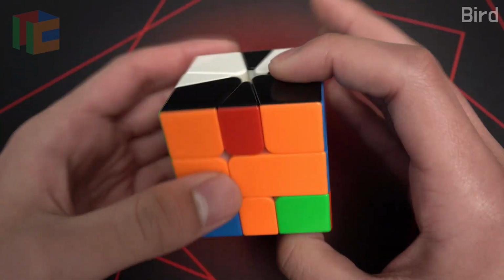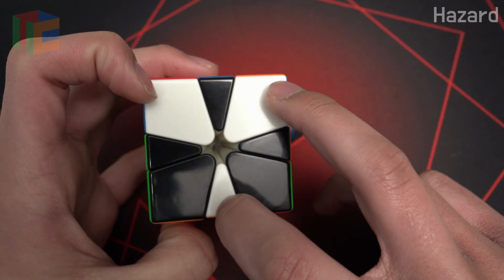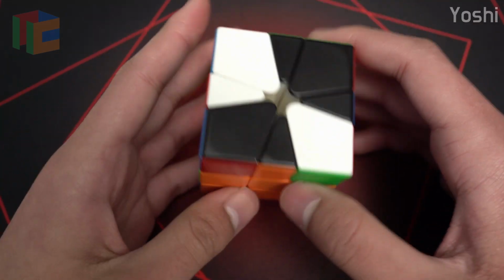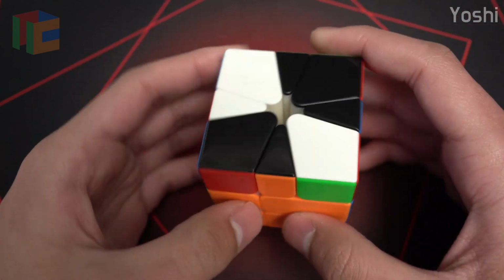All 21 Square-1 OBL Shapes | Full OBL Part 0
0:00 Intro
0:09 How to recognize OBL shapes
1:25 1C
1:34 C-adj
1:41 C-opp
1:50 3C
2:00 Pair
2:07 Arrow
2:39 Gem
2:55 Knight
3:27 Axe
3:54 Squid
4:20 Thumb
4:57 Bunny
5:34 Important Note about OBL
6:04 Shell
6:20 Bird
7:04 Hazard
7:27 Kite
7:39 Cut
8:09 T
8:27 Yoshi
9:16 N
9:35 Tie
10:06 End

Here's a great new OBL resource by the Michael Young At the moment some of the names don't match mine, but most of them should soon!

Here are all the 21 possible Square-1 OBL (Orientation of Both Layers) shapes, shown on black and white! If you're interested in learning OBL, then knowing what each shape is called and what is looks like is essential; for practice, try hand scrambling the cube and identifying which shapes you have on each layer.

Soon I will start on an intuitive OBL tutorial playlist, keep an eye out for that!